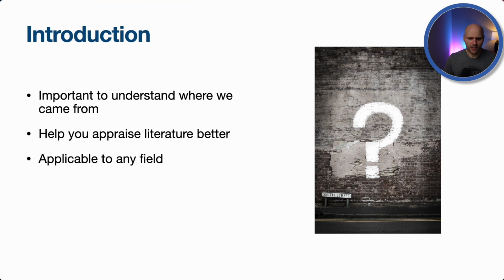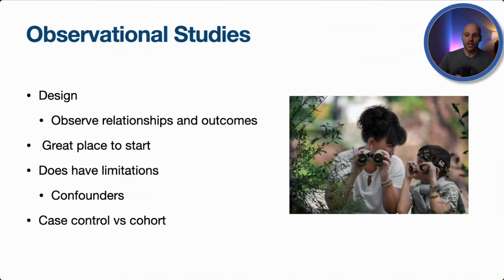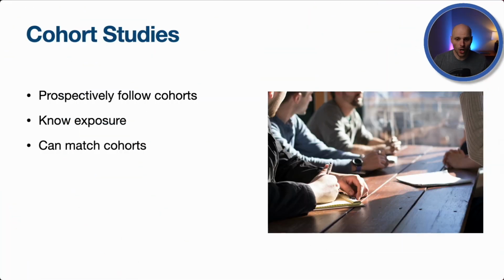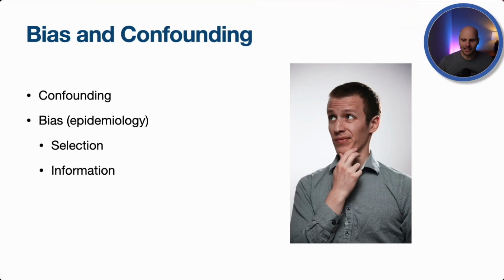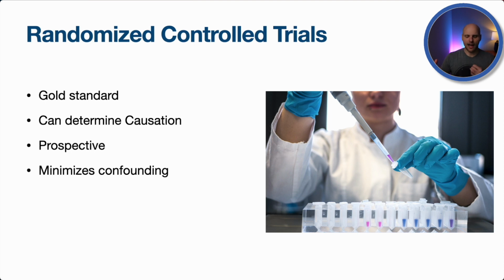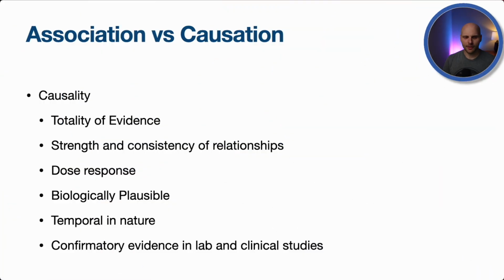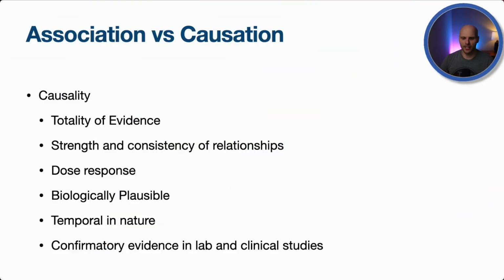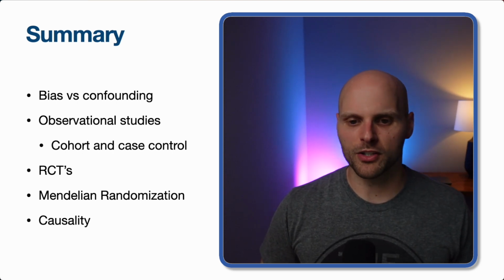Epidemiology 101: How We Study Heart Disease (BLA S2E3)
In this episode we cover the basics of epidemiology, bias, and the types of studies that are used in the cardiology world.

CHAPTERS:
00:00 - Introduction
01:22 - Incidence vs Prevalence
03:33 - Observational Studies
05:45 - Case Control vs Cohort Studies
09:16 - Bias and Confounding
12:55 - Randomized Controlled Trials
15:37 - Mendelian Randomization
18:24 - Association vs Causation
22:08 - Framingham Heart Study
23:38 - Summary
25:08 - Outro